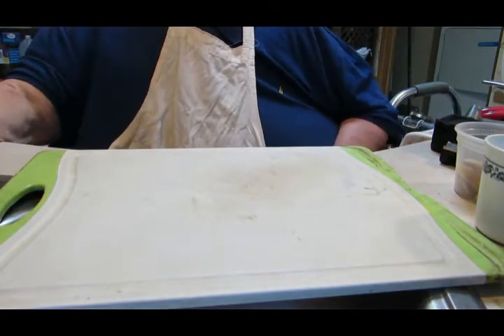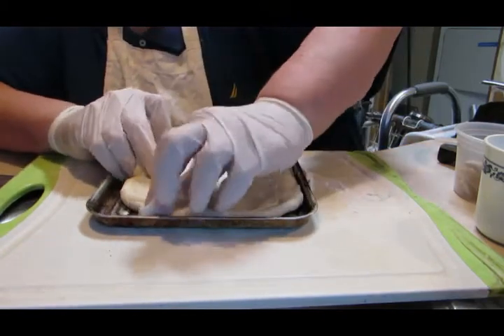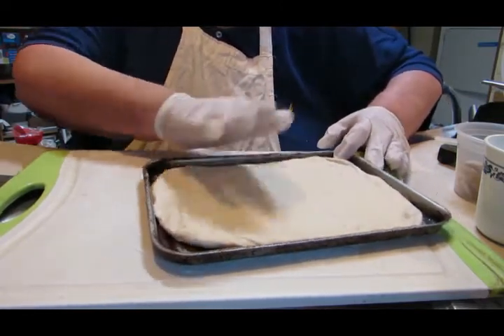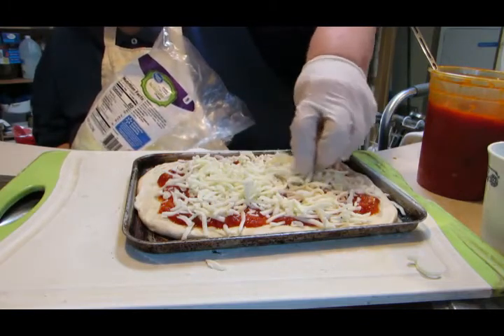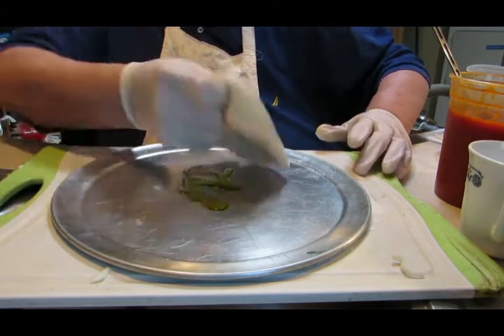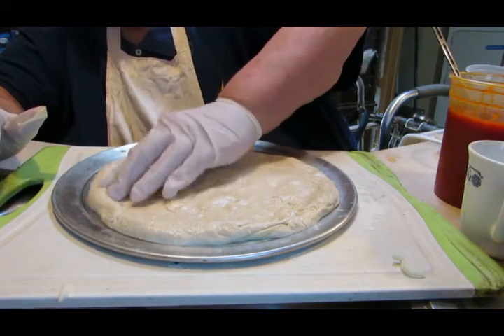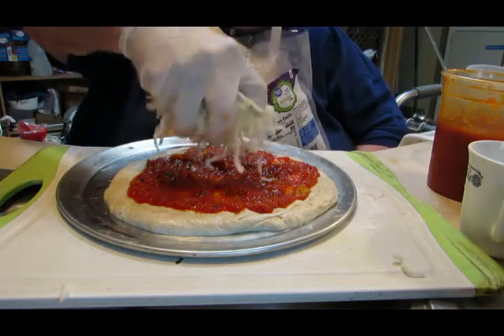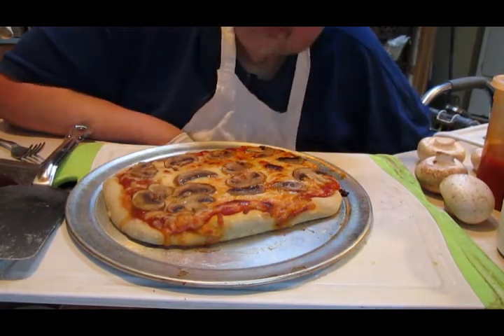Uncle Bart's College Cuisine - Pizza City